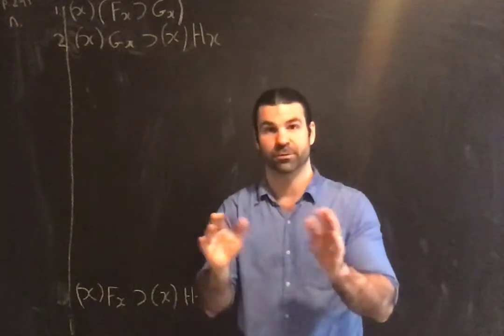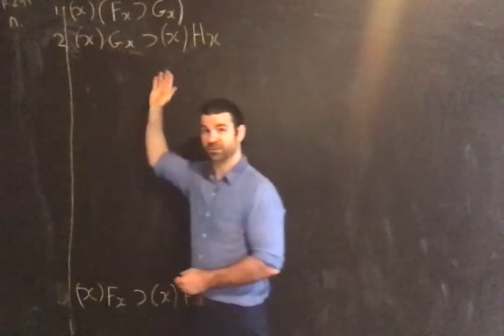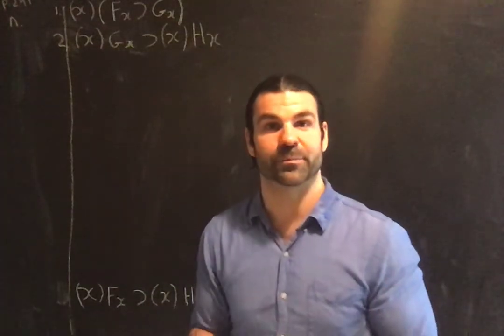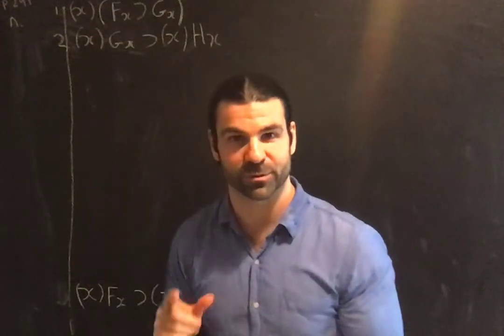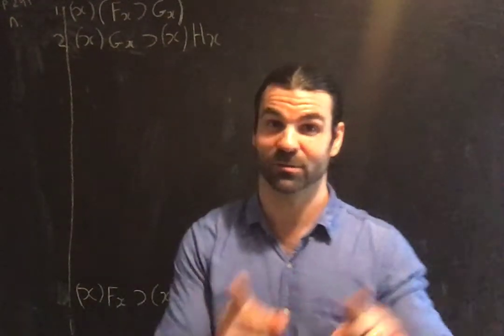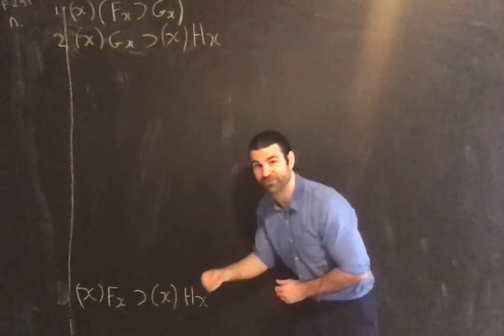Unit 15, Part 14